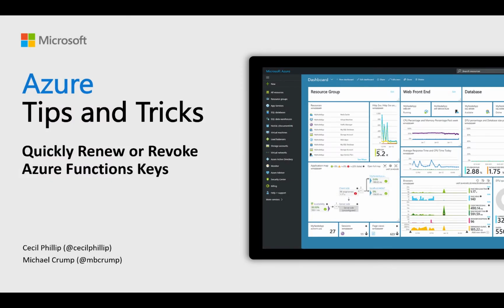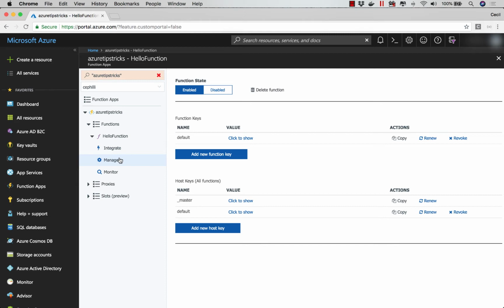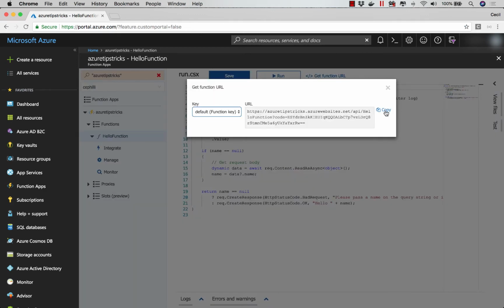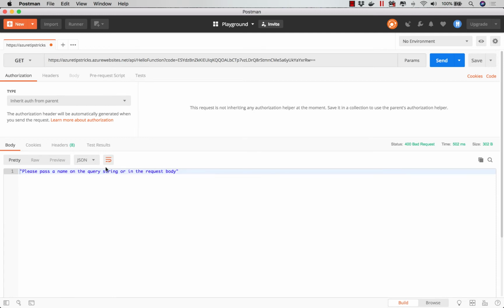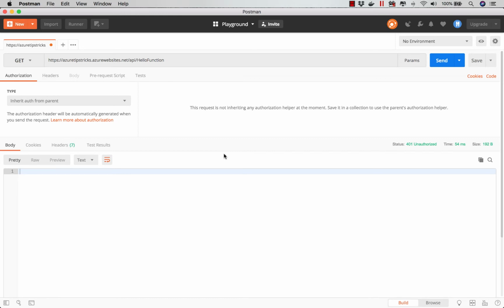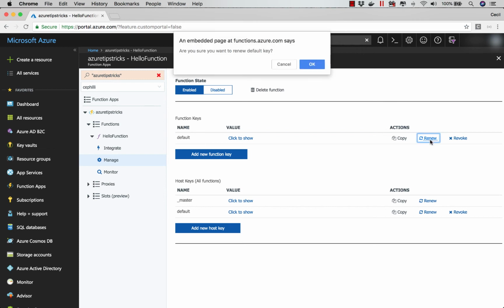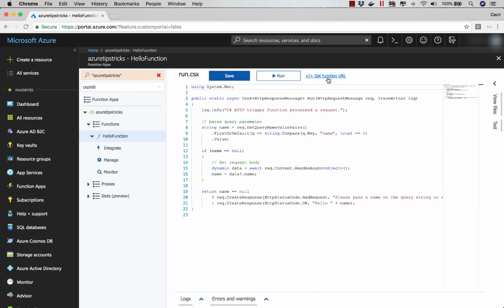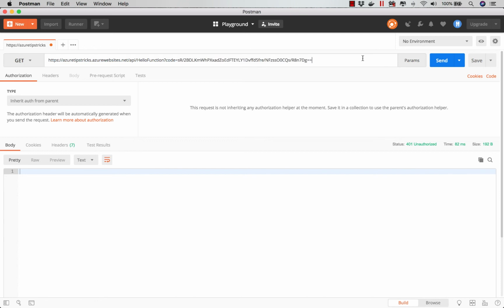Quickly Renew or Revoke Azure Functions Keys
Learn how to quickly renew or revoke Azure Functions keys using the Azure Portal